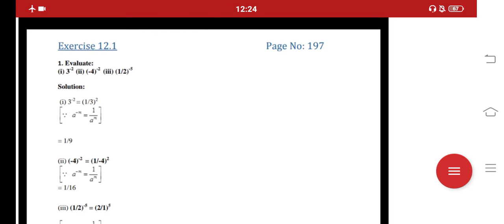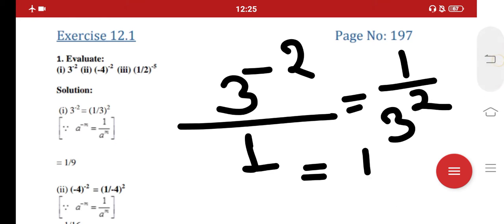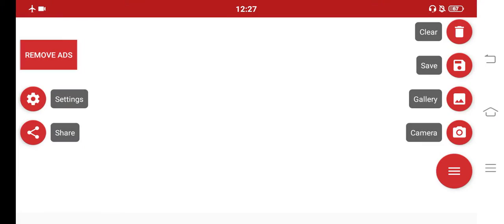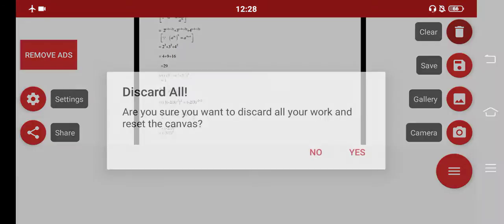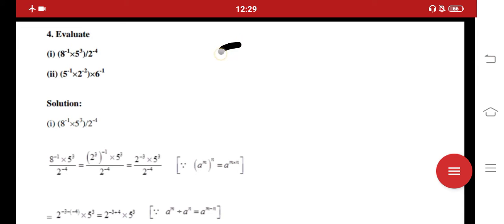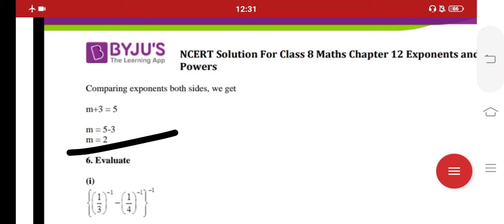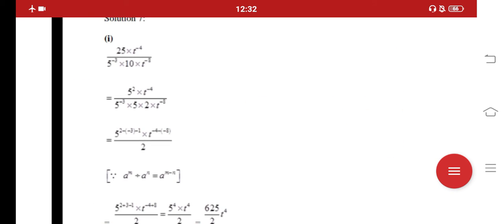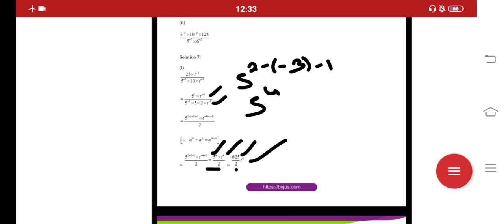NCERT class 8 Maths chapter 12 solution | Exponents and power |exercise 12.1